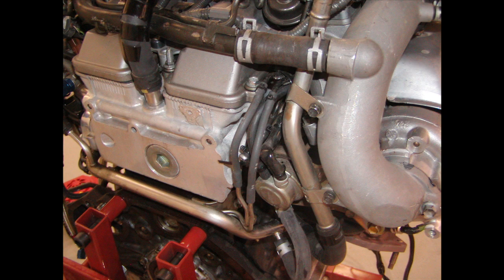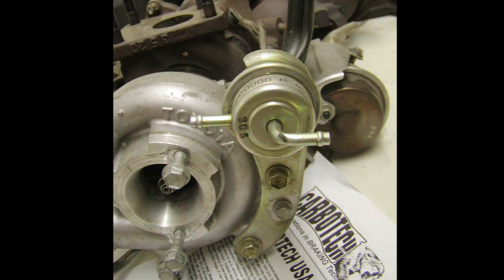Auto Repair & Maintenance : How Does an Actuator Work?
There are different kinds of actuators, some of which work with magnets that are actuated by coils and springs. Find out how stepper motors work with help from an ASE-certified mechanic in this free video on car actuators.

Expert: Tom Brintzenhofe
Bio: Tom Brintzenhofe has been a mechanic for more than 17 years.
Filmmaker: Reel Media LLC